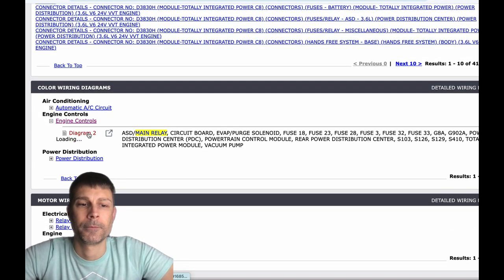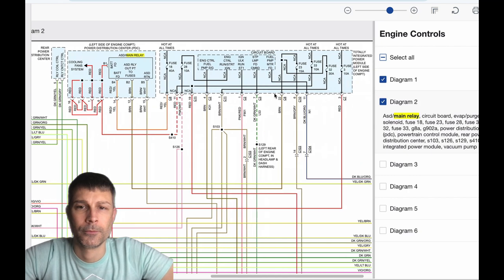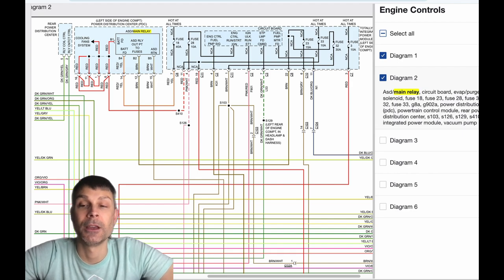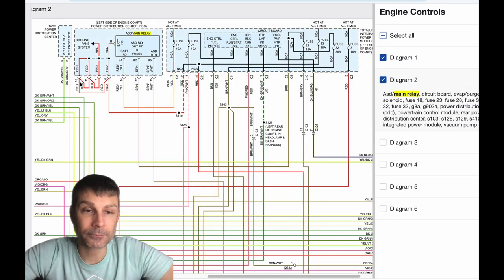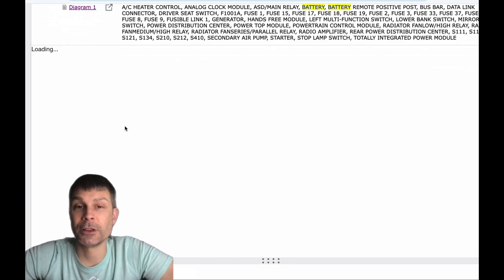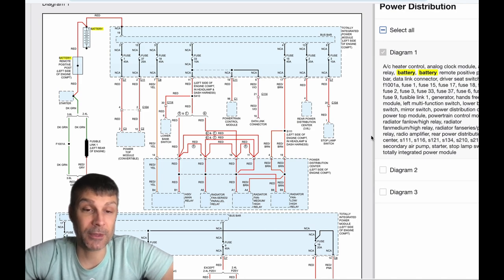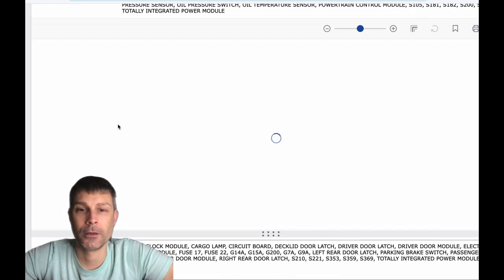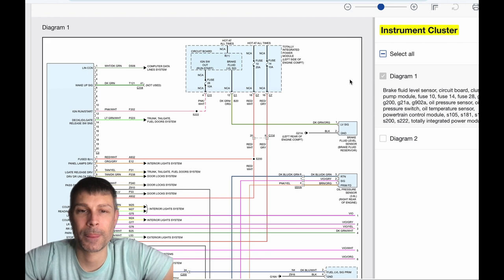2013 dodge avenger 6 cylinder no check engine light start up drive 16 miles then shut off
It is hard to determine the root cause on this particular issue.  Not only the problem is intermittent, but there are no codes in the computer. I gave the customer some tests to run when the problem ask up to help determine what's going on with the speedometer or the gauges on the instrument cluster when this happens.